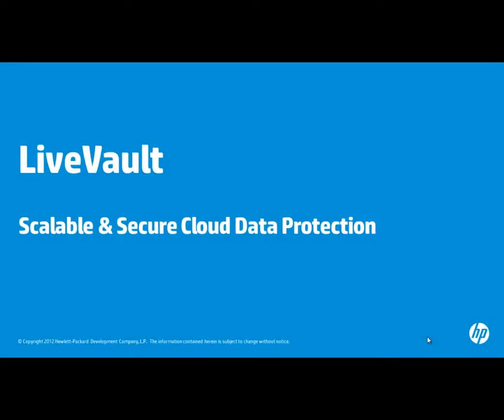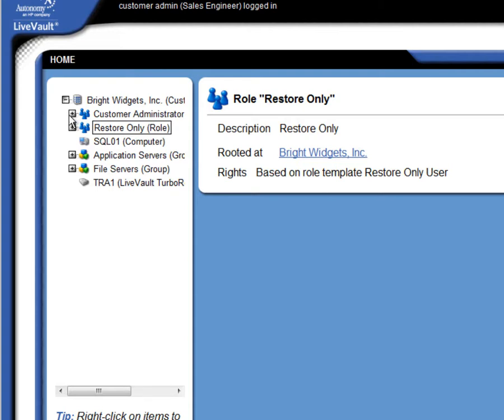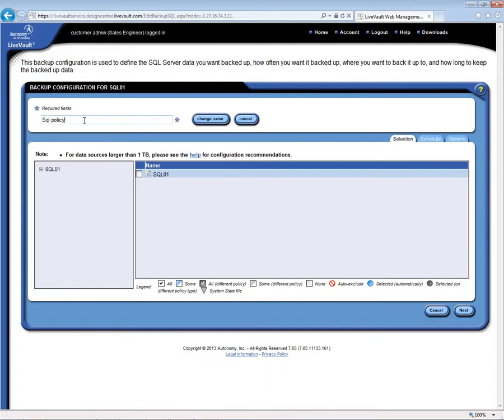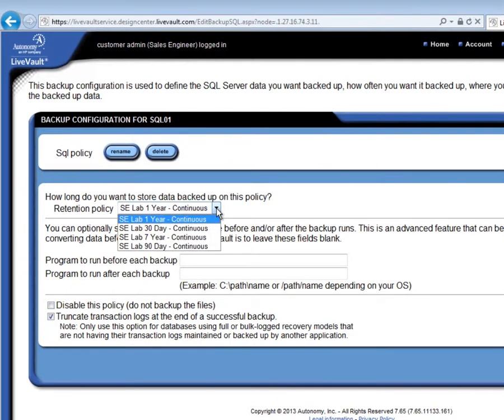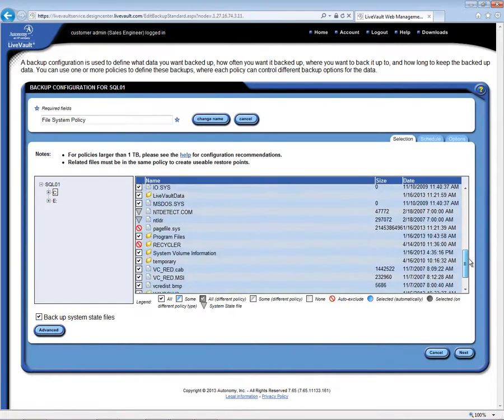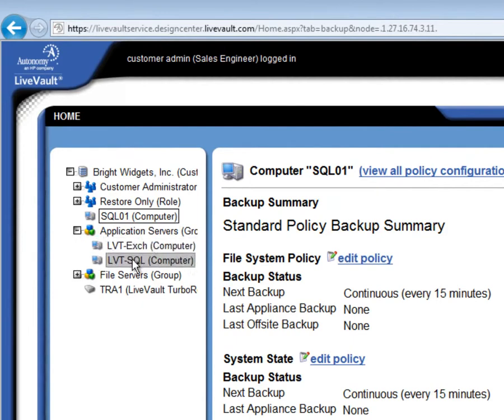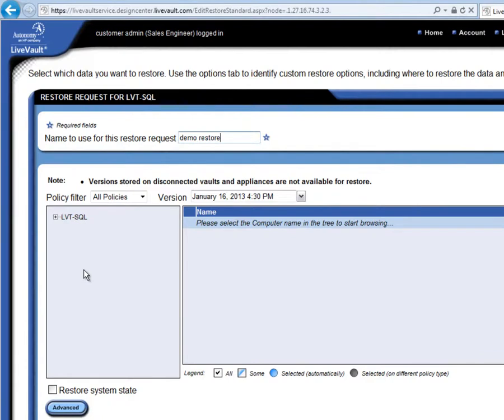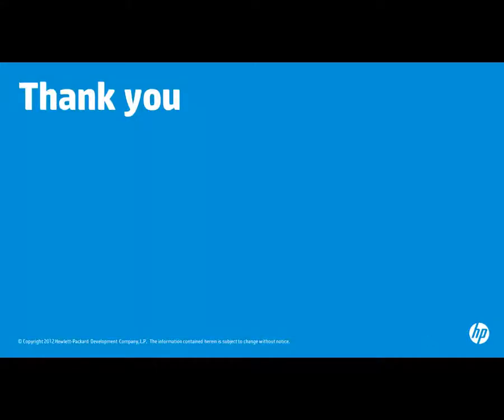LiveVault - Scalable, Secure Cloud Data Protection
This video is a demonstration of the features of LiveVault, a cloud-based server data protection solution from HP Autonomy.  This solution can be leveraged to protect mission critical application data remotely in a secure, highly scalable, globally-dispersed hosted/managed data center.